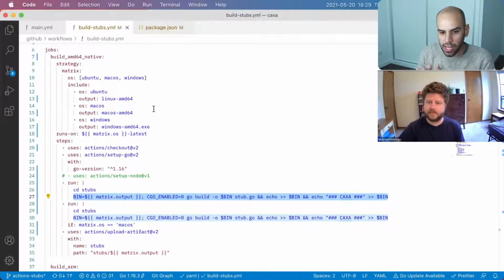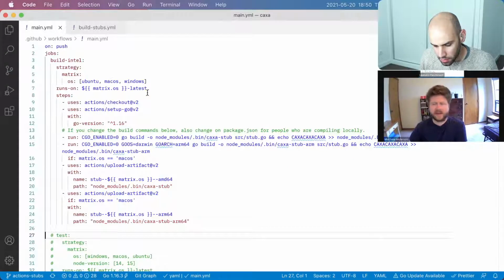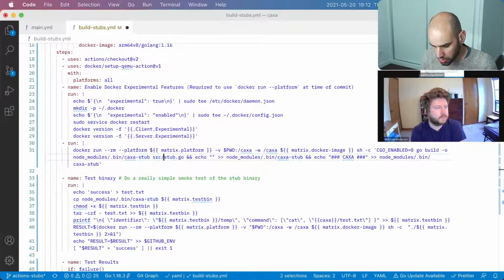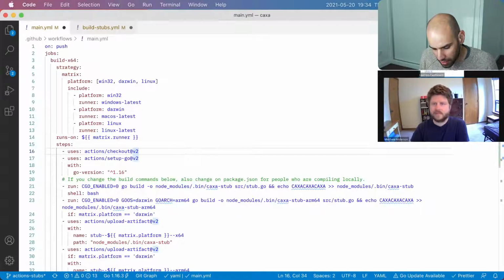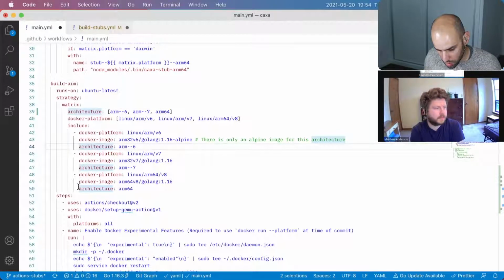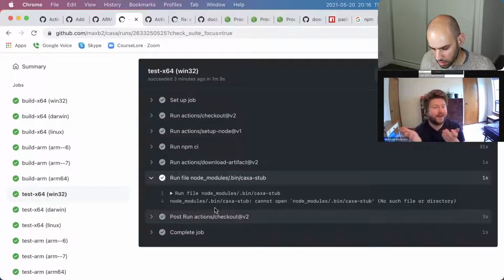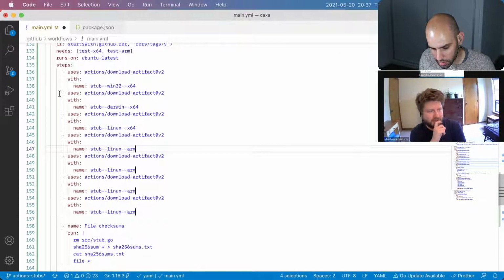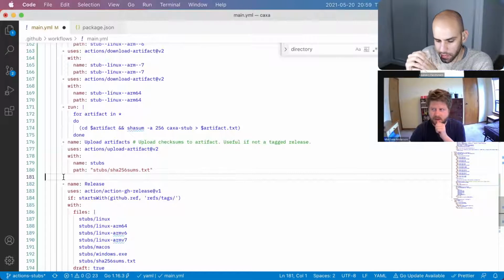Live Coding · caxa Maintenance · Part 4 · With Matt Anderson!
In this session we did some serious GitHub Actions configuration. We’re almost merging this Pull Request!

Dungeon Revealer is an open-source self-hosted app for playing pen and paper such as Dungeon and Dragons or Cyberpunk or other tabletop games together.